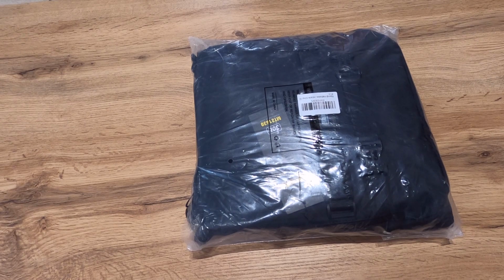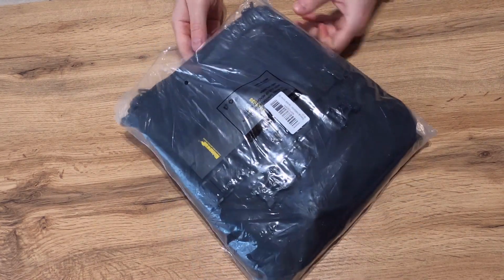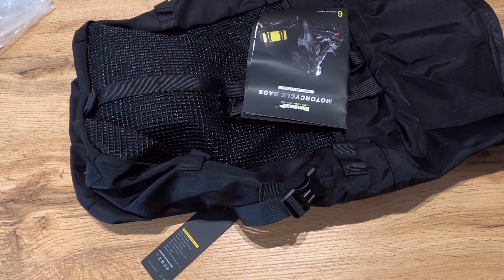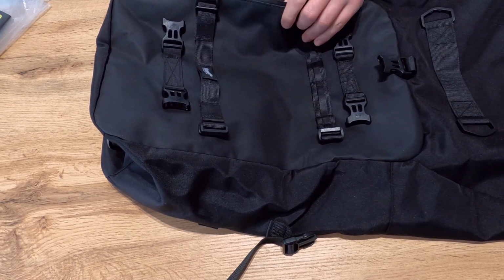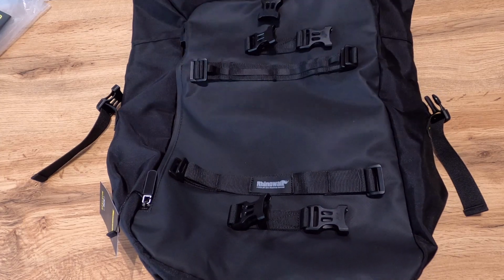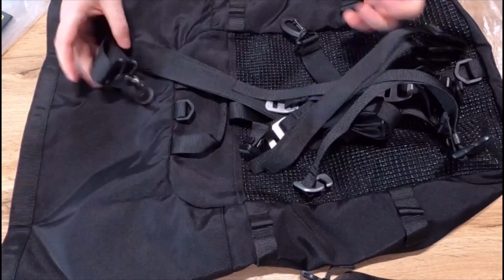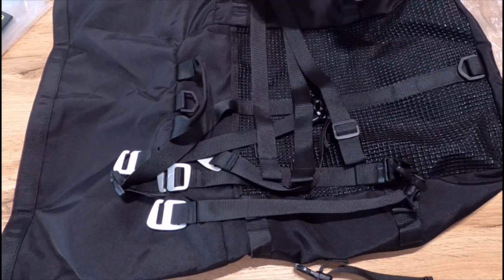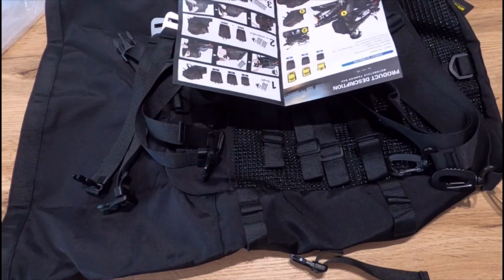Unboxing : Rhinowalk Tailbag 30L for Trident 660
Hi all,
So decided to try the Rhinowalk 30L Tailbag for my Trident 660. Will be combining it with Kriega's Drypack fit kit for Triumph Speed Triple RS (in backorder at the moment).
Will do a review after installing them on the bike later this month.

Links:
1. Rhinowalk 30L Tailbag
2. Kriega's Drypack fit kit for Triumph Speed Triple RS